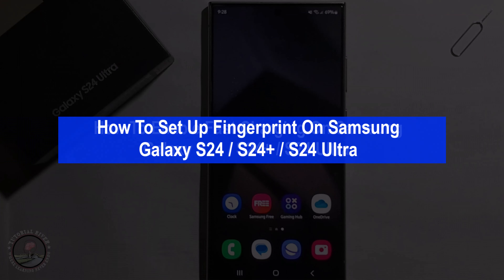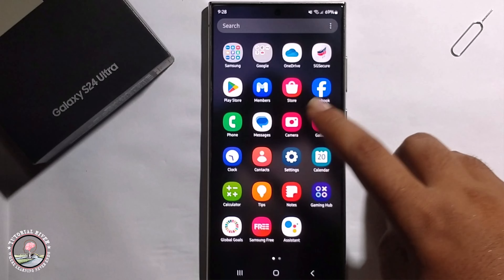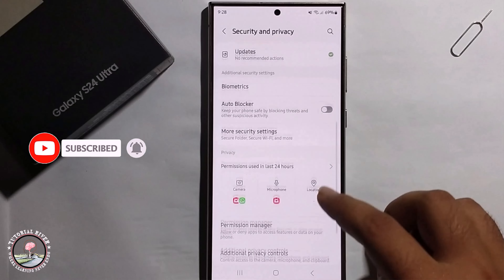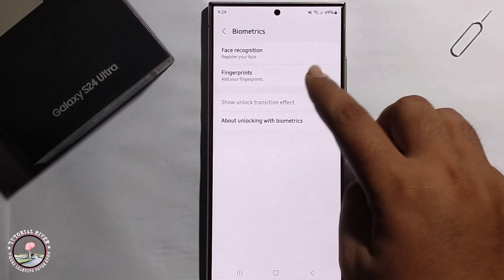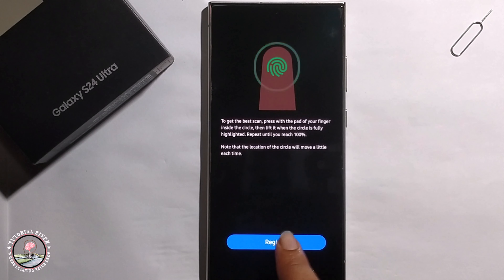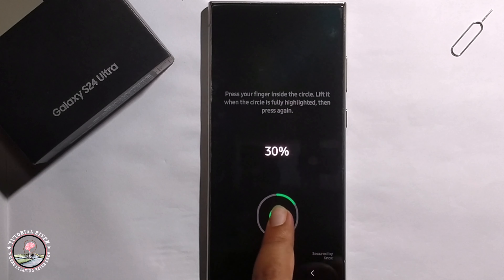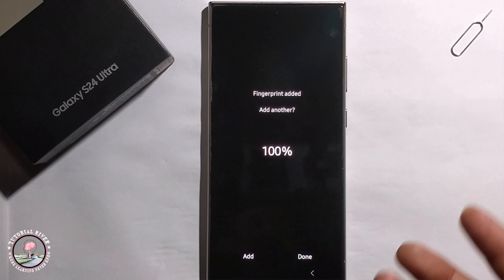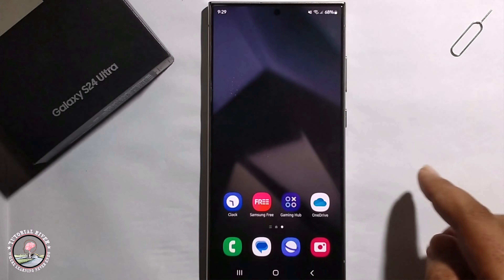How To Set Up Fingerprint On Samsung Galaxy S24 /S24+ /S24 Ultra [EASY]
Enable or Set Up Fingerprint On Samsung Galaxy S24 /S24+ /S24 Ultra easily